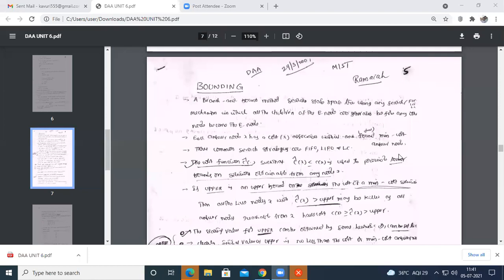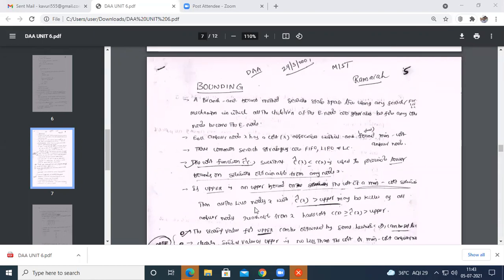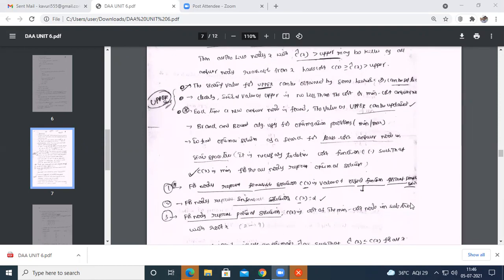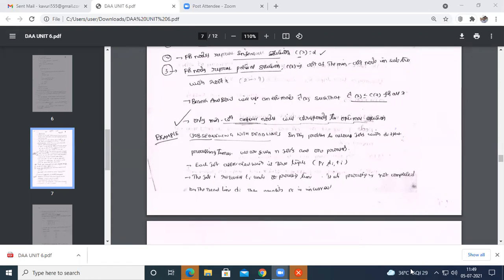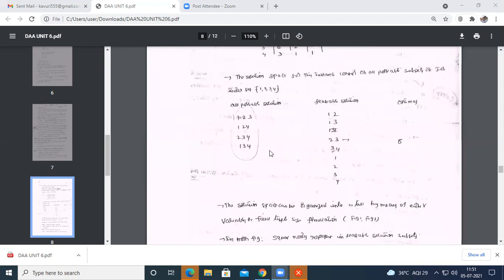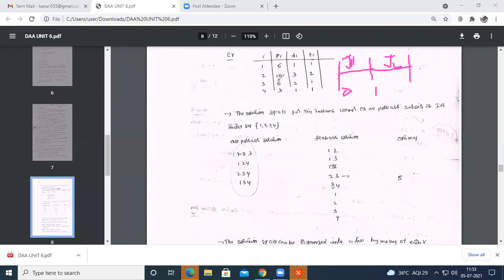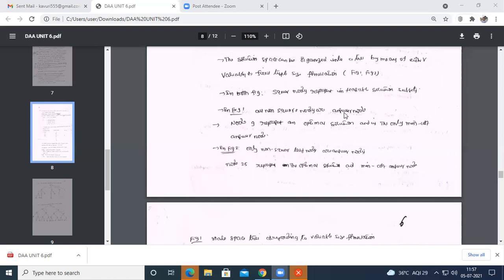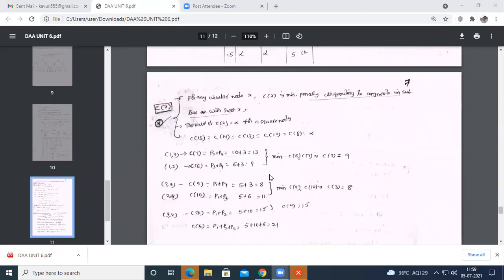JNTUK R16 III CSE SEM2 BRANCH AND BOUND